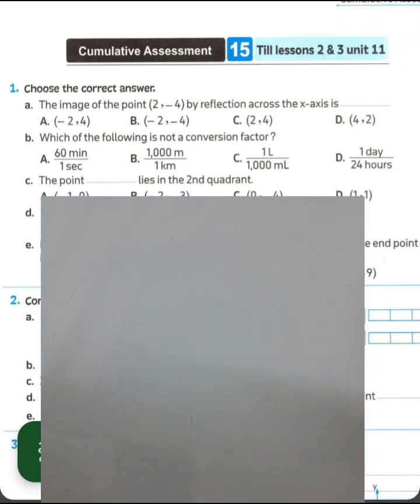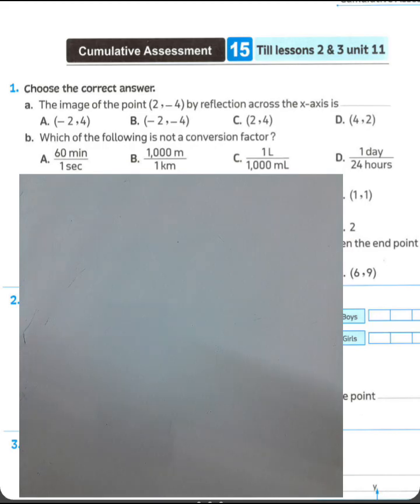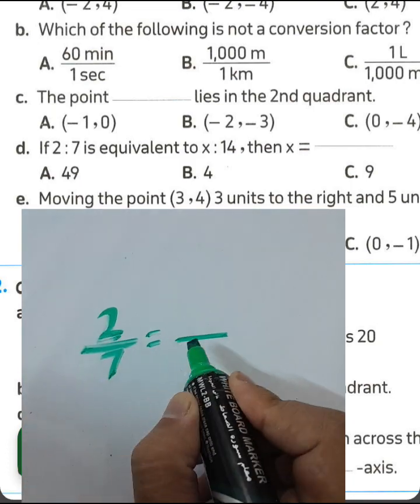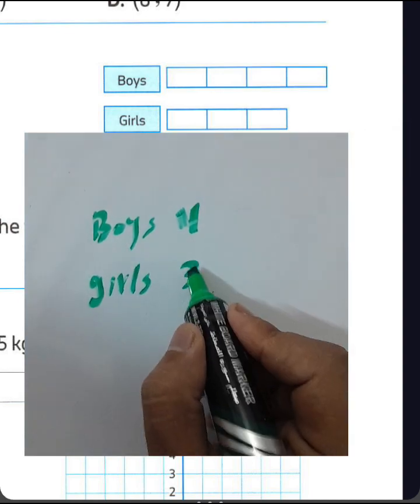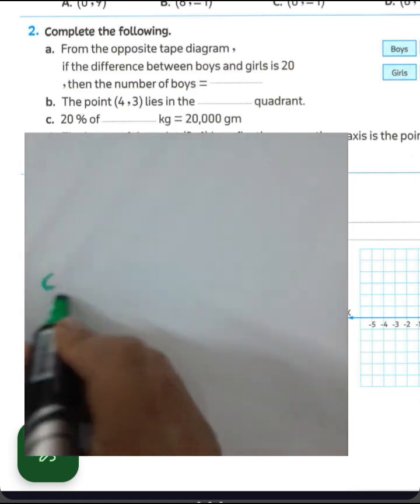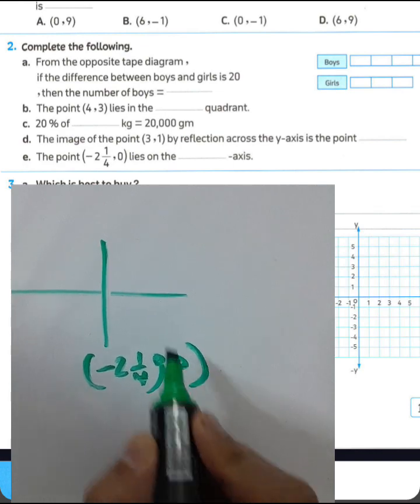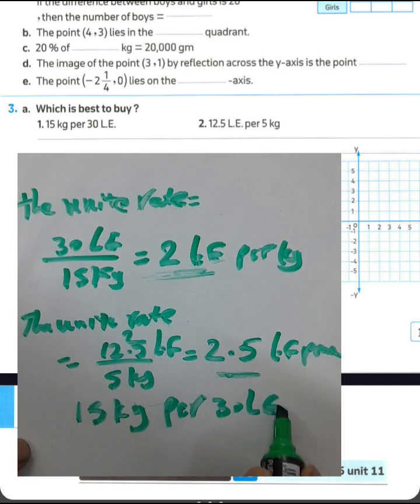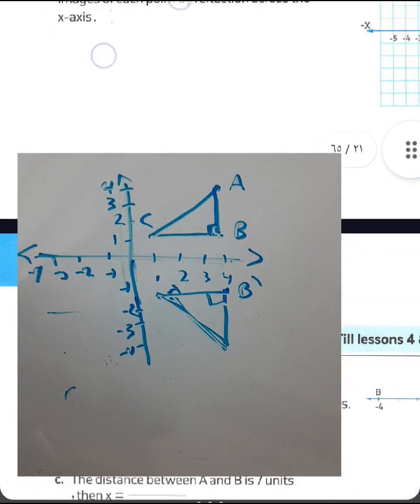حل كتاب المعاصر ماث الصف السادس الابتدائي الترم الثاني منهج جديد/ كراسه المعاصر ماث / السادس رقم 15